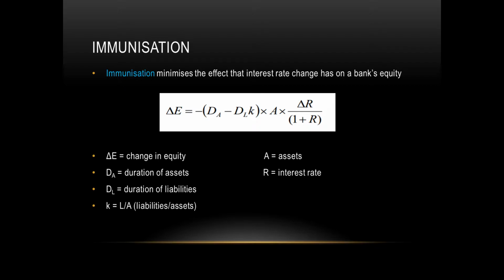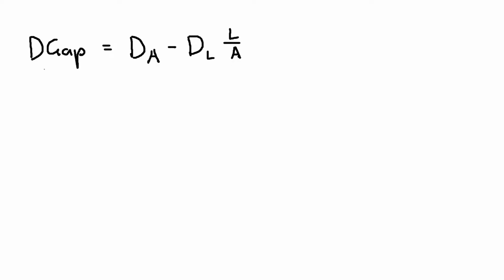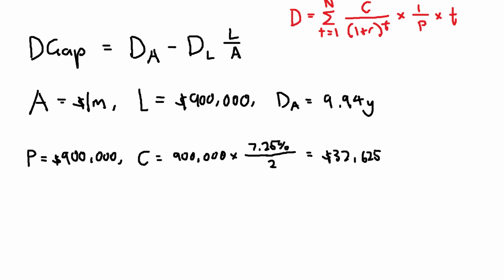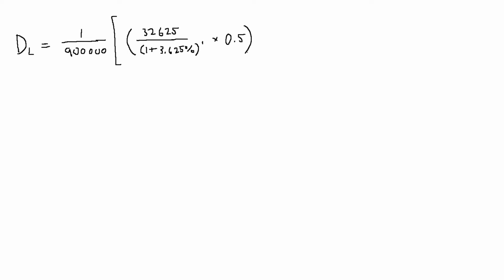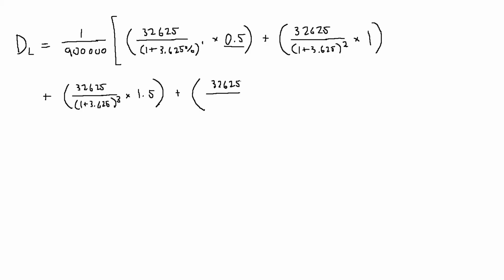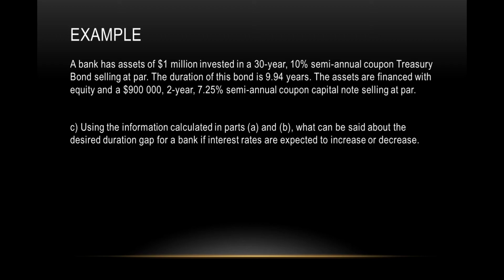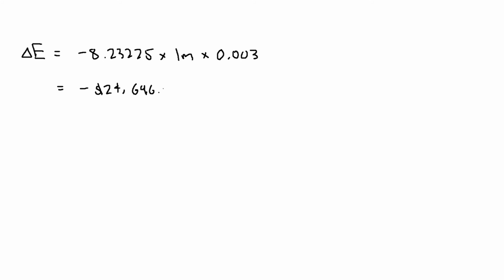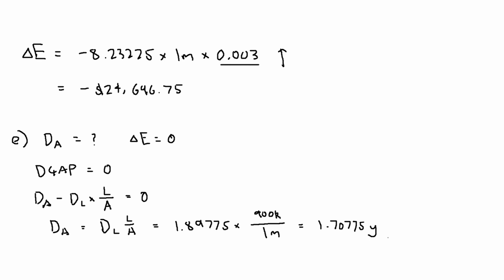Duration Model: Immunisation | FINS3630 Bank Financial Management